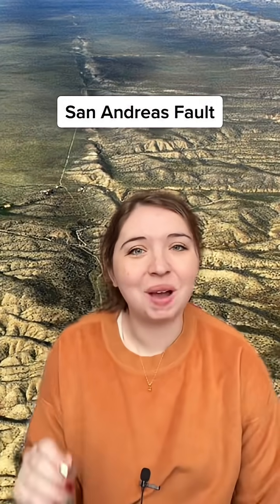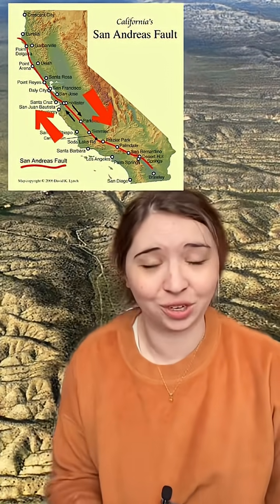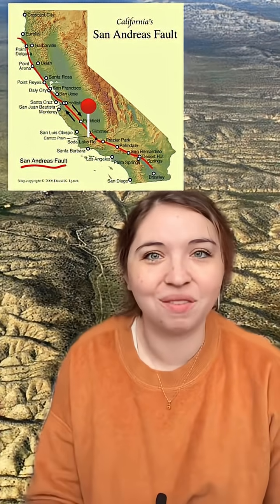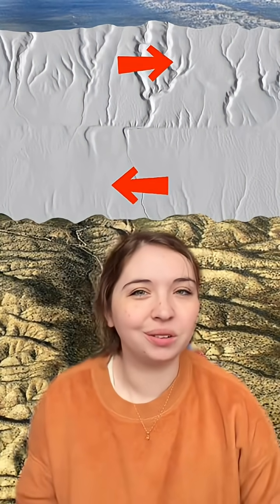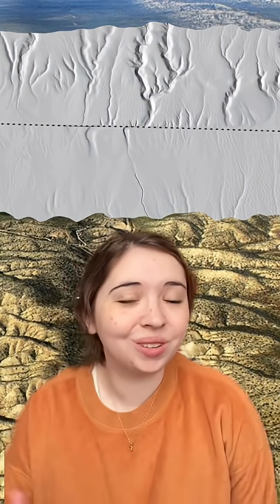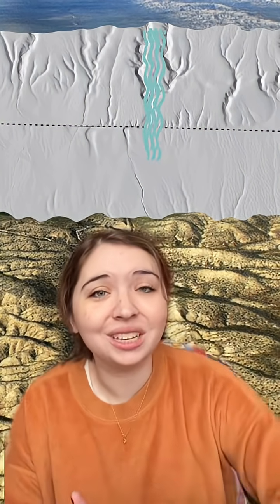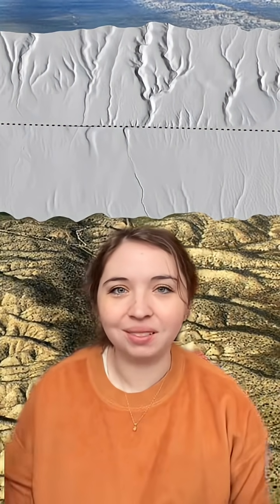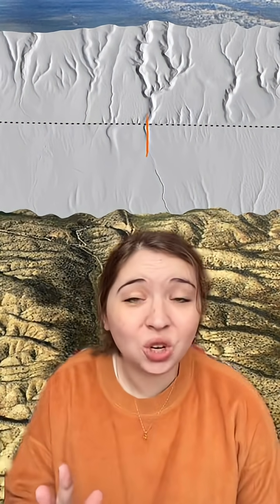Wallace Creek Offset Stream Channels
With high-resolution lidar topography of the San Andreas fault at Wallace Creek, you can see some amazing offset stream channels caused by motion of the fault.